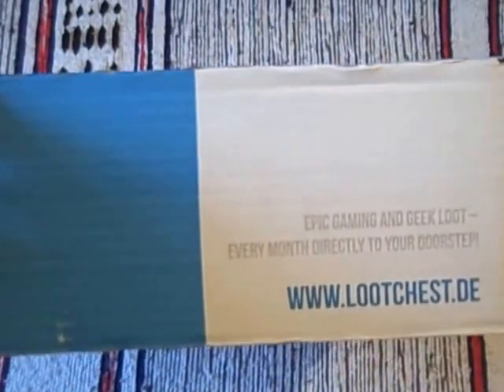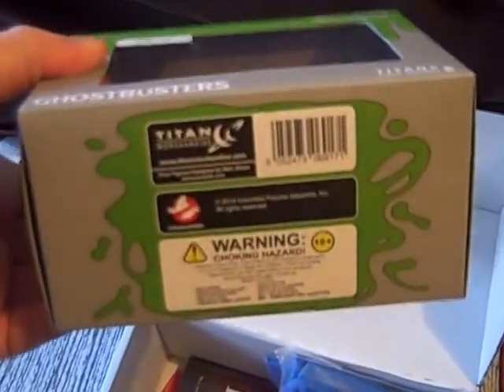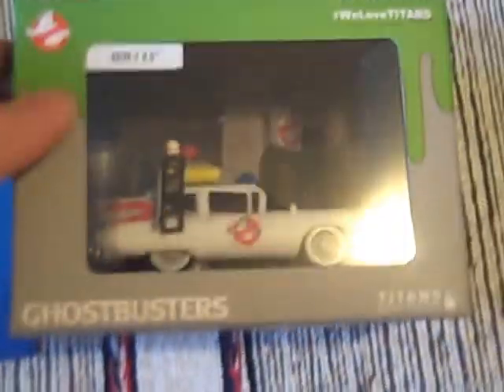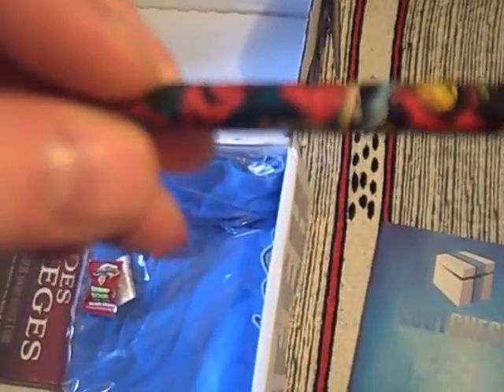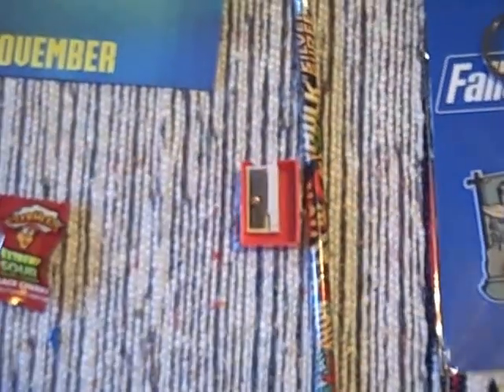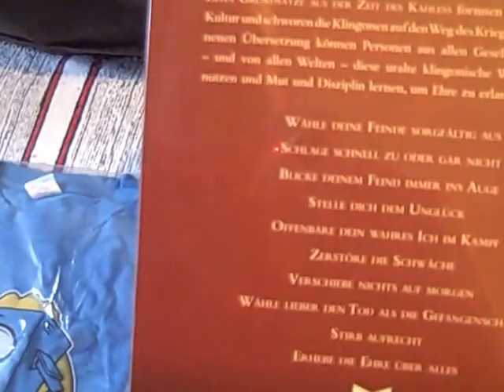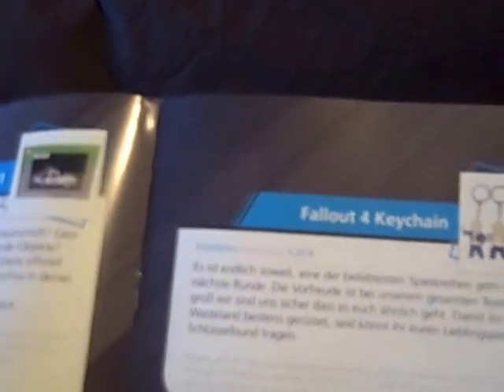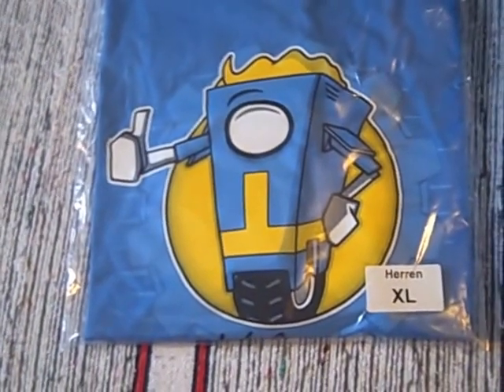Lootchest November 2015 Unboxing From Geek Subscription Box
unboxes Lootchest.de for November 2015. The Lootchest geek mystery box is shipped from Germany and usually contains items that are not easily available elsewhere. An interesting collections of items this month, including a Titan Vinyl and several pieces that gamers will enjoy.